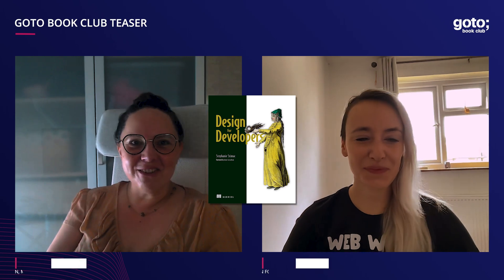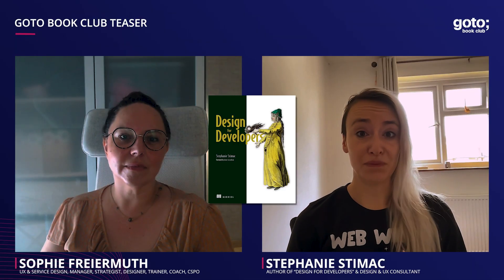Design for Developers (Teaser) • Stephanie Stimac & Sophie Freiermuth • GOTO 2023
Design for Developers reveals essential design and UX principles every web developer needs to know. You’ll love the book’s developer-centric approach, which demonstrates new ideas with examples from popular sites and user interfaces. Discover insightful techniques for user research, and learn to use color, typography, and layout to create communicative web visuals. By the time you’re done reading, you’ll know it’s true: having good design sense will make you a better web developer!

In Design for Developers you will learn how to:
• Use color, typography, and layout to create hierarchy on a web page
• Apply color palettes consistently in a user interface
• Choose the correct typefaces and fonts
• Conduct user research to validate design decisions
• Quickly plan a website’s layout and structure

The interview is based on the book "Design for Developers":

Stephanie Stimac - Author of "Design for Developers" and Design & UX Consultant @seaotta__
Sophie Freiermuth - UX & Service Design, Manager, Strategist, Designer, Trainer, Coach, CSPO @sophiefreiermuth2553

Meet the authors who empower developers to continue innovating in the GOTO Book Club:

RECOMMENDED BOOKS
Stephanie Stimac • Design for Developers •
Christian Clausen • Five Lines of Code •
Martin Fowler • Refactoring •
Kevlin Henney & Trisha Gee • 97 Things Every Java Programmer Should Know •
Kevlin Henney • 97 Things Every Programmer Should Know •